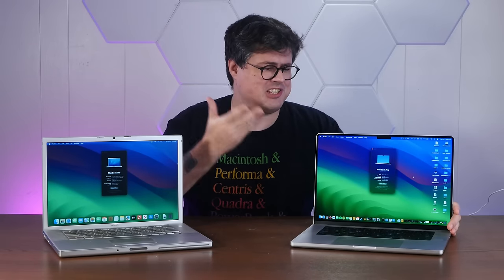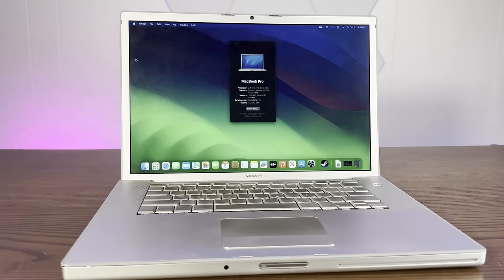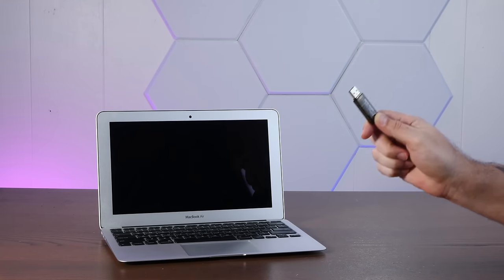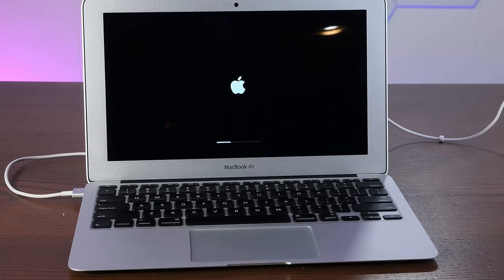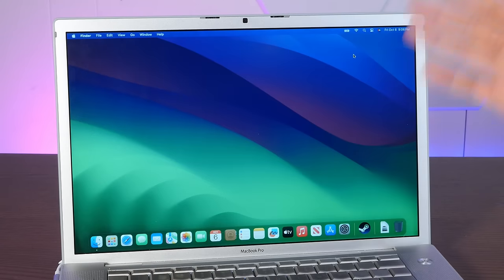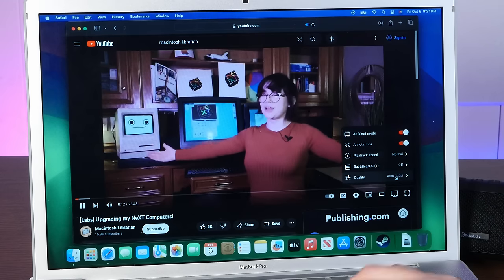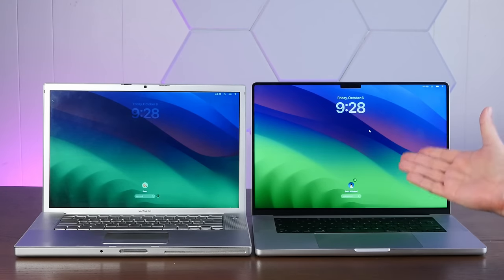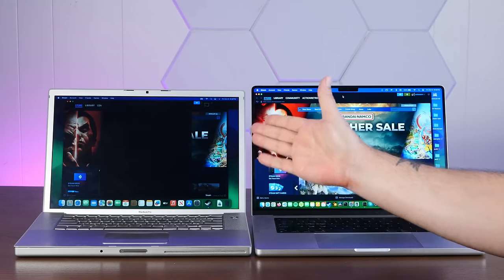3 Gigs of RAM vs 64 (OpenCore Legacy!)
Today we're playing around with Open Core Legacy, and using it to install the latest version of MacOS 14 Sonoma on some old Macs that have no business running Sonoma.